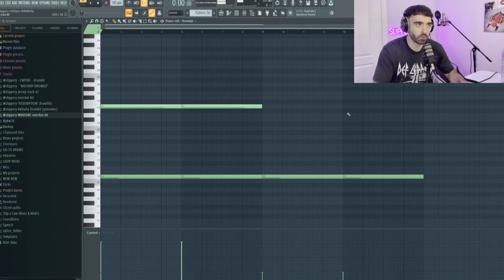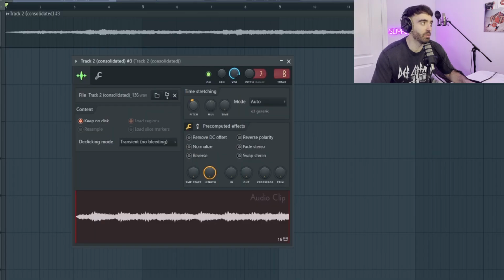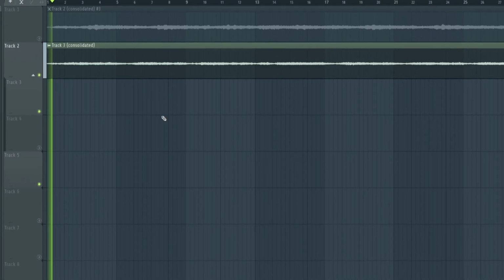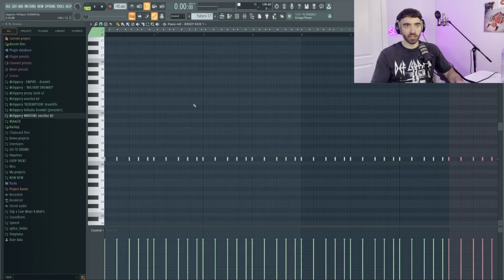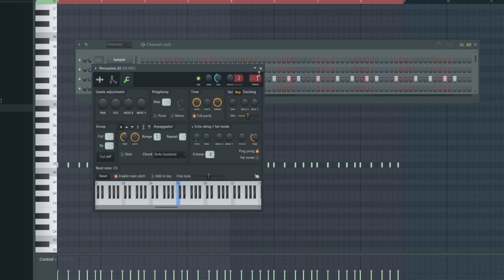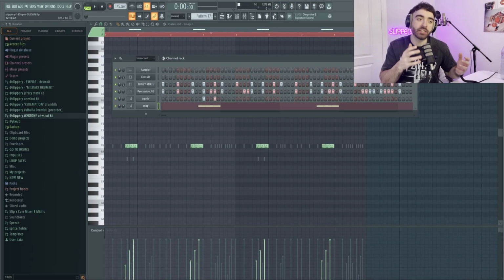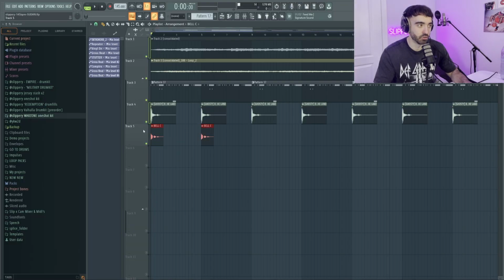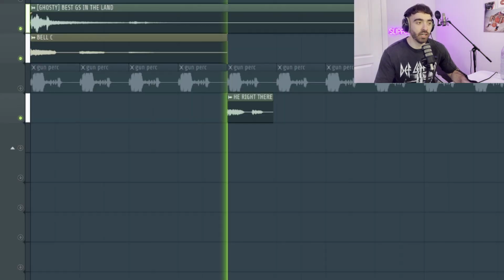HOW TO MAKE DARK JERSEY CLUB FOR SDOT GO (fl studio jersey drill tutorial)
How to make crazy dark jersey club drill for sdot go in fl studio tutorial from scratch

0:00 Intro
0:40 Explaining The Beat
1:20 Vocal Melody
2:30 Duduk Melody
3:02 Blurring the Duduk
3:23 Drums
6:01 Arrangement
7:26 Full beat
7:54 Outro